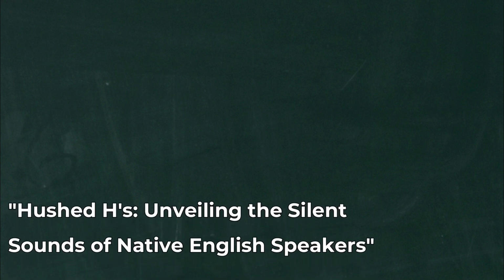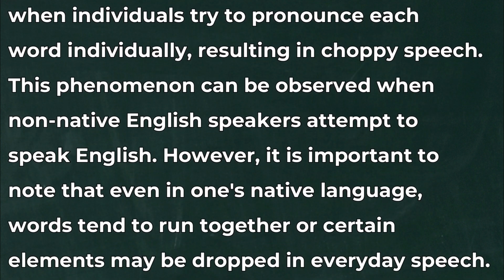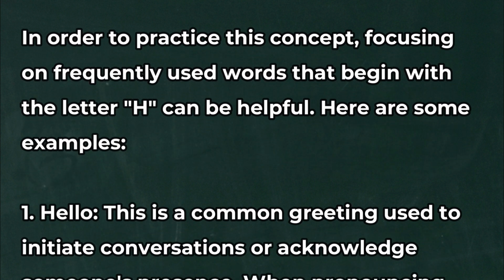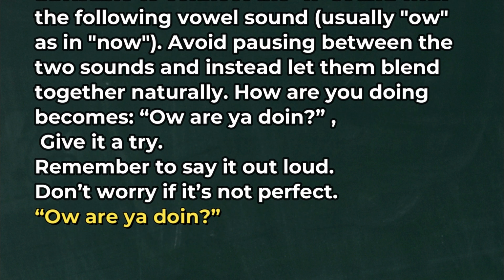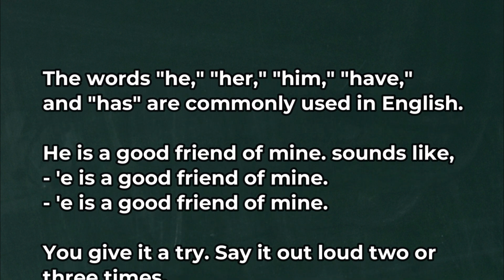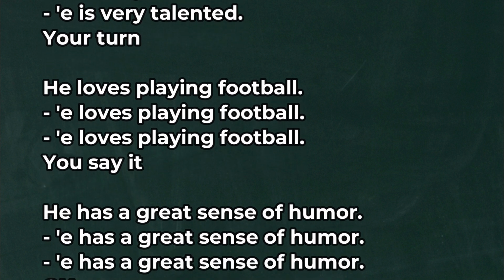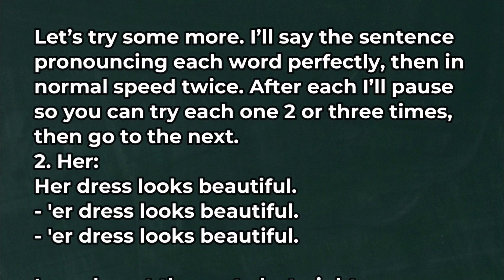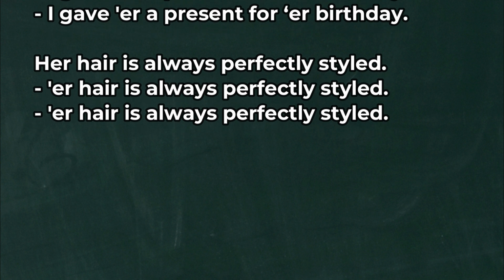"Hushed H's: Unveiling the Silent Sounds of Native English Speakers"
英語:元予備校リスニング講師(20年)（ネイティブ）Native English Teacher with over 20 years of experience.  Everyday Conversation, and Business English.

An instructional guide to acquire fluency in the English language. 英語聞き流し, ネイティブがよく使うフレーズ, 「日常英会話イディオム: 知っておくべき一般的なフレーズ」

When it comes to spoken English, native speakers often exhibit a phenomenon known as "H-dropping." This occurs when the initial "h" sound in certain words is omitted or significantly reduced in natural speech. In this YouTube lesson, we will explore commonly used words that undergo this linguistic transformation.

0:00 Introduction
1:18 Dropping the “H” - Hello
1:52 Dropping the “H” -How
2:32 Dropping the “H” -He
4:02 Dropping the “H” -Her
5:18 Dropping the “H” -Him
6:07 Dropping the “H” -Have
6:55 Dropping the “H” -Has
7:42 Review Practice
8:47 Conclusion

*To optimize your learning experience while watching videos on this channel, it is recommended that you follow a specific study approach.
*Firstly, listen to the video from start to finish without any interruptions. This will help you to gain an overall understanding of the topic being discussed.
*Secondly, watch the video again, and this time, read along with it. This will help you to identify key points and concepts discussed in the video.
*By using this study approach, you can improve your comprehension and retention of the information presented in the video.
*Upon watching the video for the third time, it is recommended to simply listen and comprehend as much as possible rather than strive for perfection.
*The example sentences contain various vocabularies aside from the focused vocabulary, which can also be learned through attentive listening.
*Improving one's listening ability is crucial in enhancing speaking skills, especially when practicing out loud.
*The key to better listening comprehension and speaking is through consistent practice and being unafraid to commit errors. It is important to relax and not be too hard on oneself during the learning process.

マスターして、英語が楽しくなりますよ♪

聞き流しとリピート